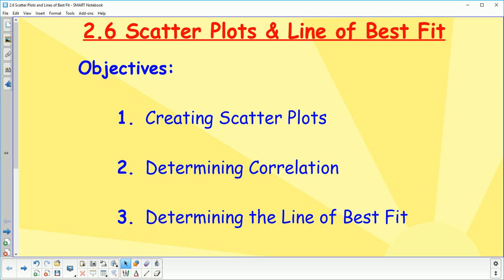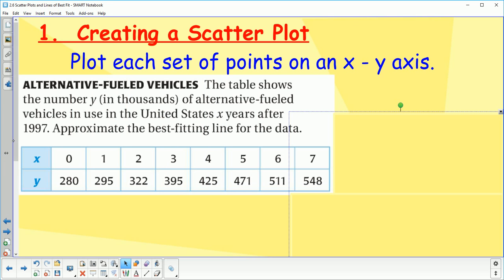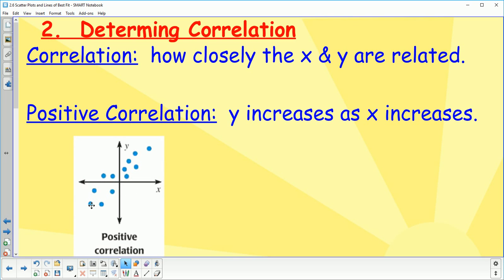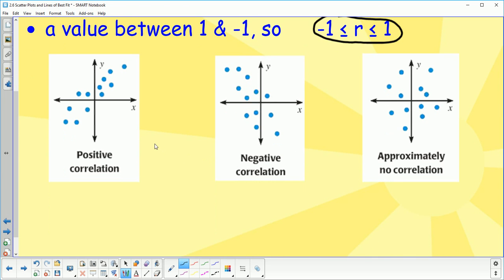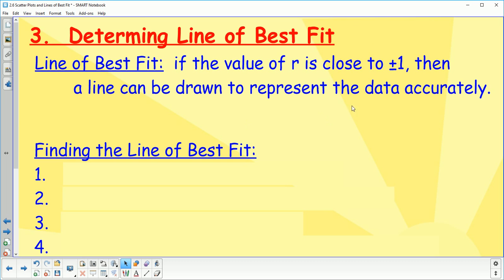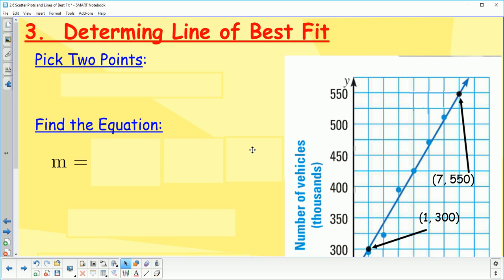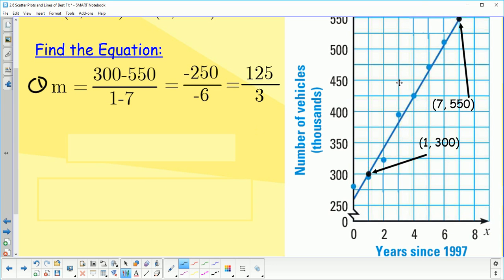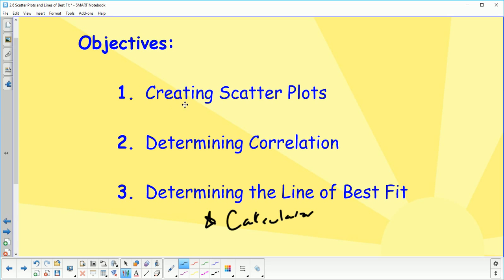2 6 Scatter Plots & Lines of Best Fit